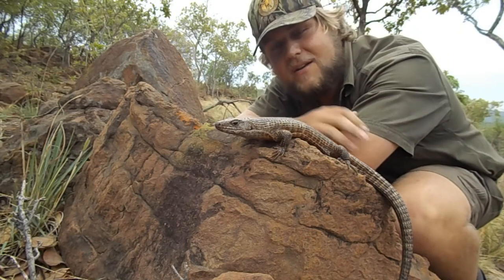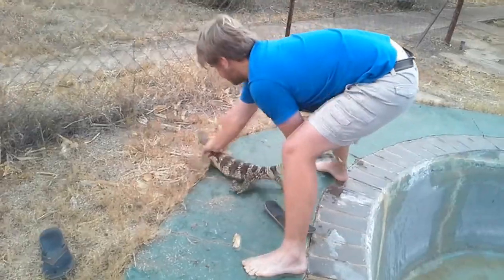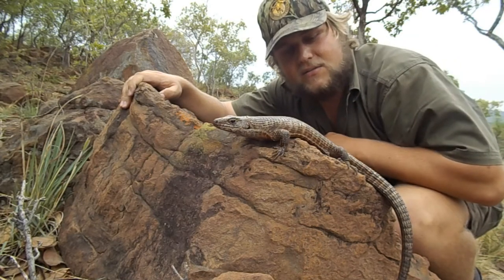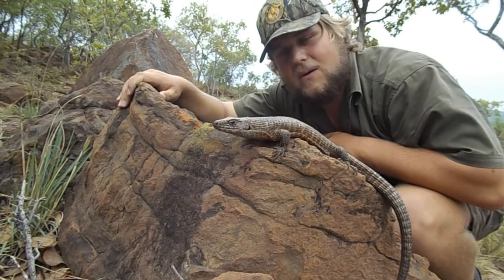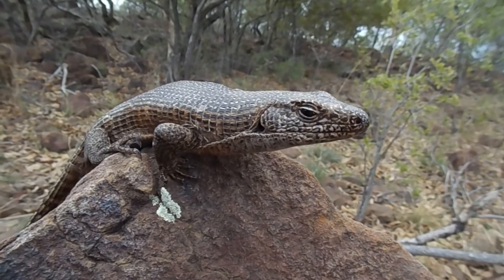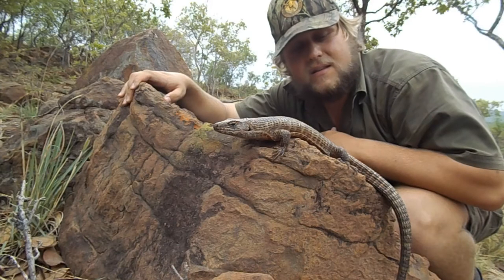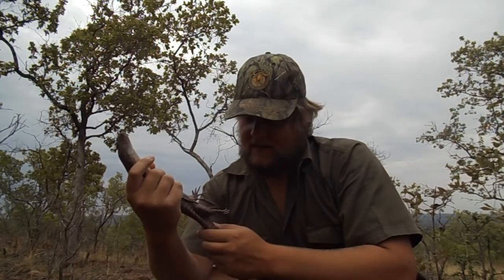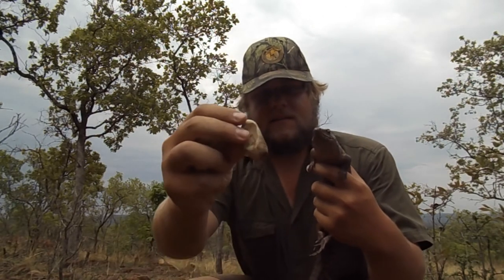GIANT PLATED LIZARD |Facts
In this video i will be sharing some facts about these interesting and beautiful creatures .